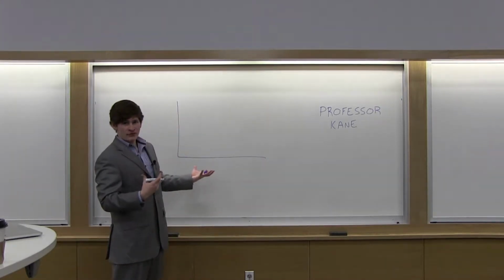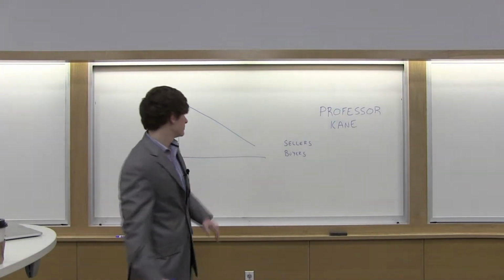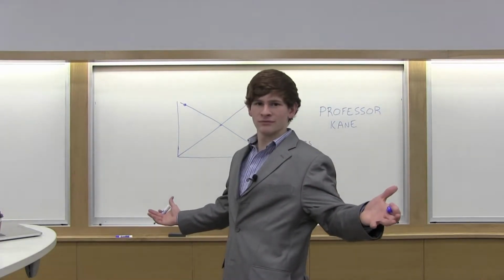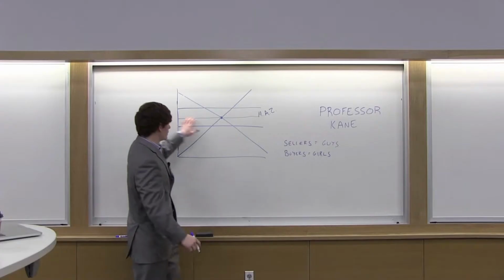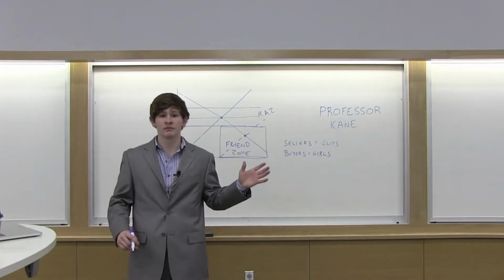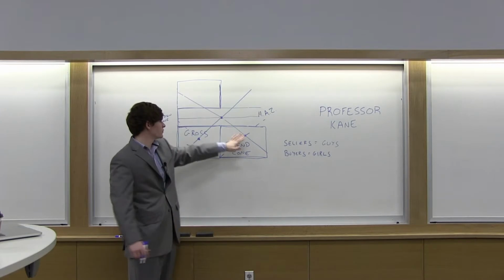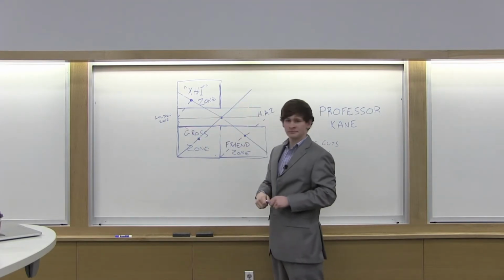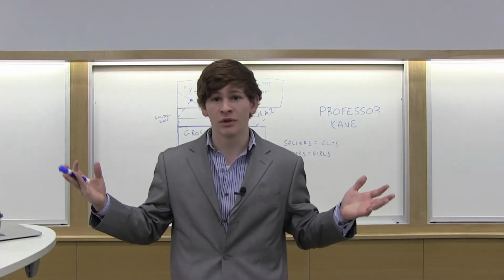Supply and Demand - Relationomics #1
Professor Kane walks us through the concept of Supply and Demand, and how it ties into relationships in Relationomics Episode 1